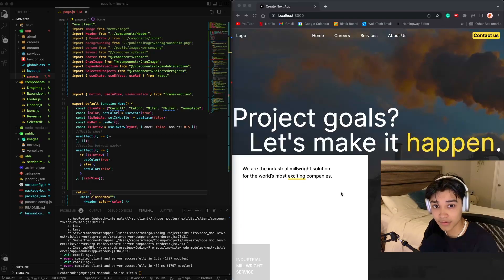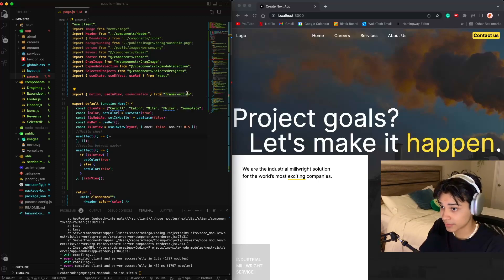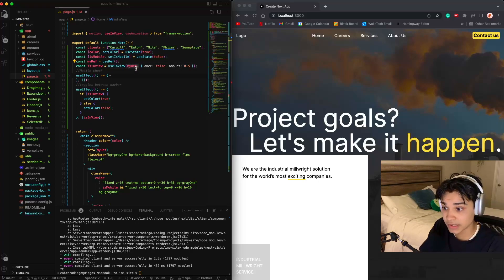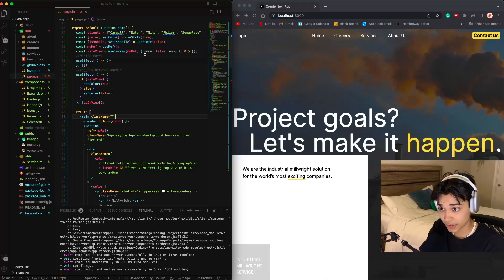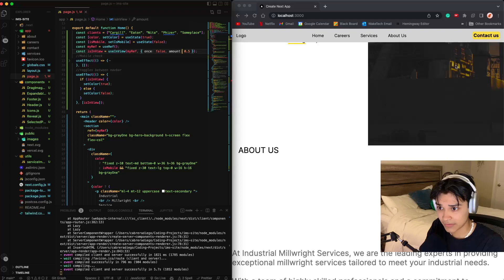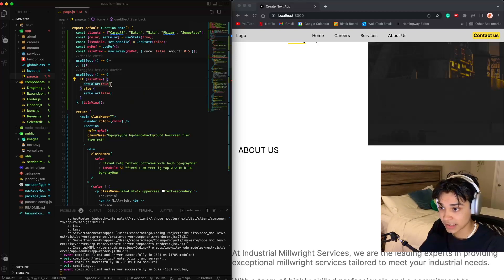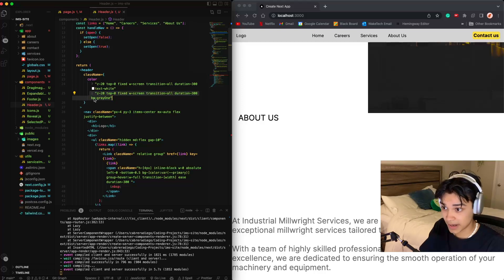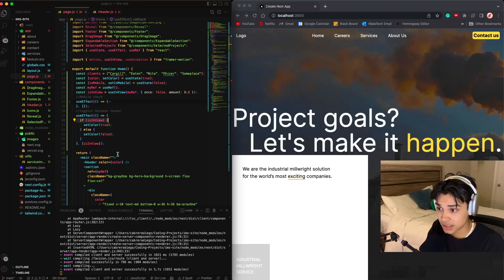Responsive Navbar | Framer Motion | React & Next.js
Learn how to create a dynamic and responsive navbar in React and Next.js using Framer Motion. This comprehensive tutorial guides you through the step-by-step process of implementing an interactive navbar with smooth animations. Enhance your website's user experience and make it visually appealing on any device.